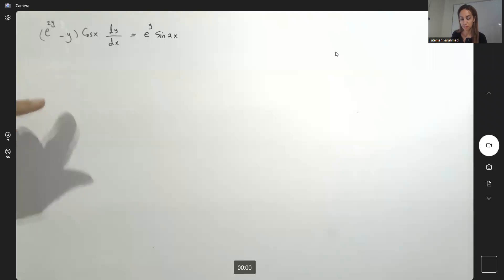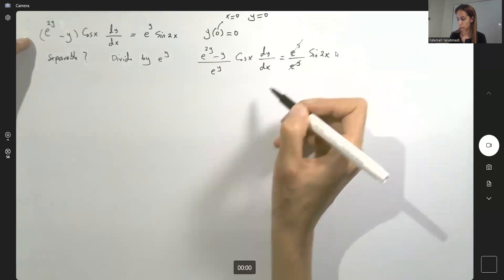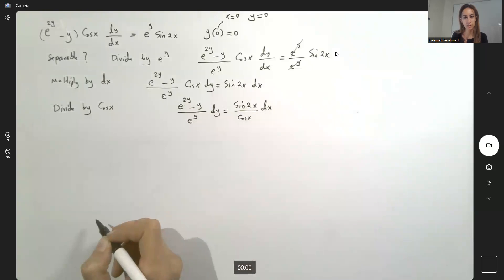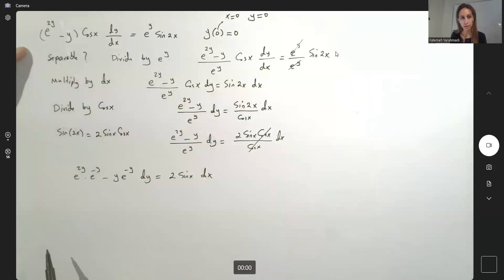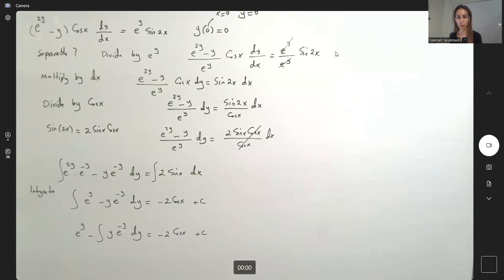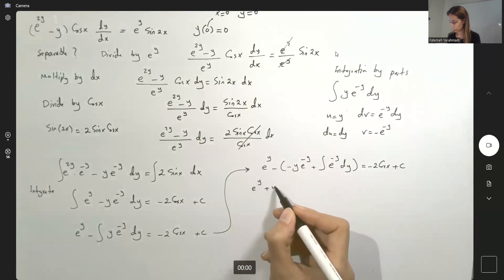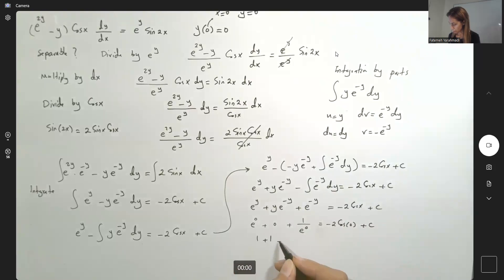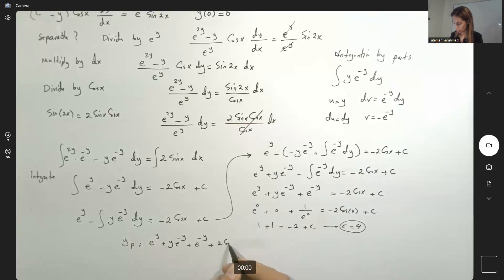ODE Solve initial value problem (e^2y - y) cosx y' = e^y sin2x y(0)=0